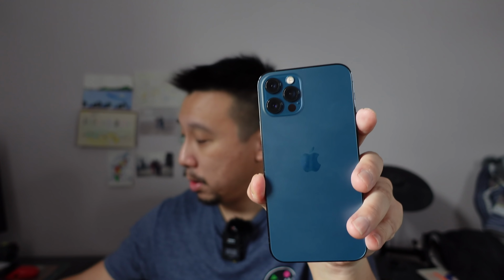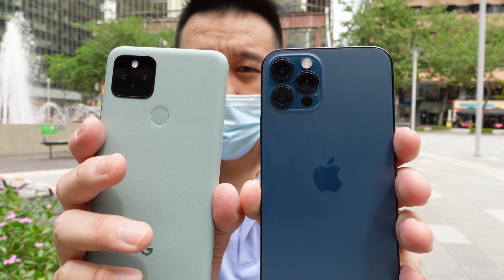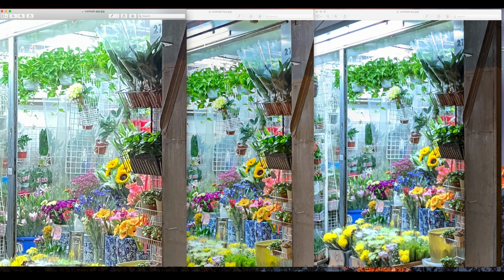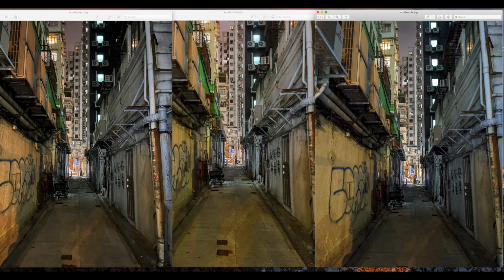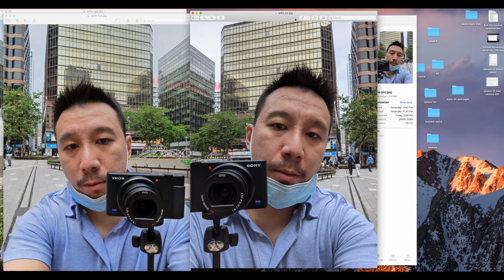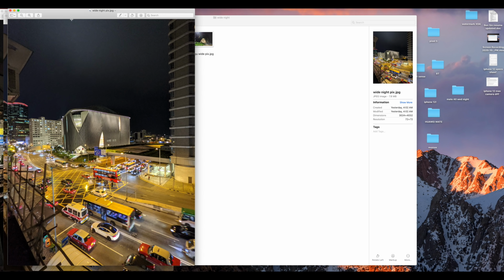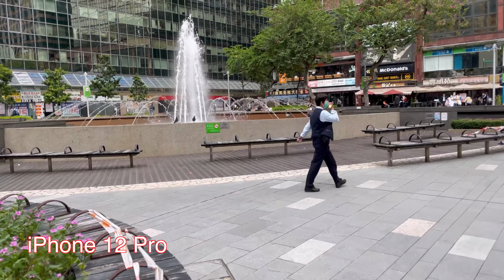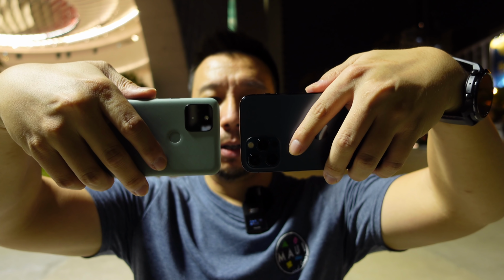Camera Test: Huawei Mate 40 Pro vs iPhone 12 Pro vs Pixel 5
Testing the cameras of the Huawei Mate 40 Pro, iPhone 12 Pro, and the Google Pixel 5.